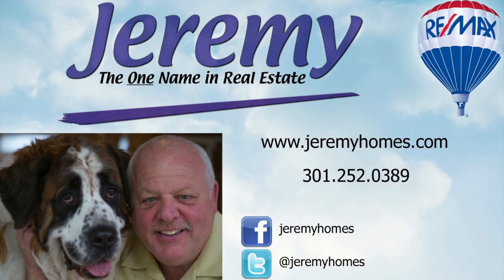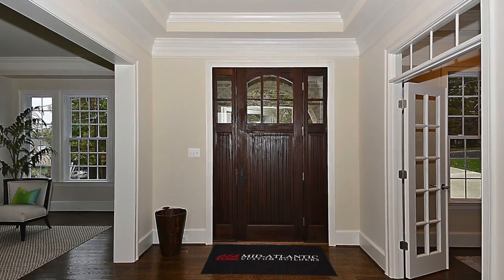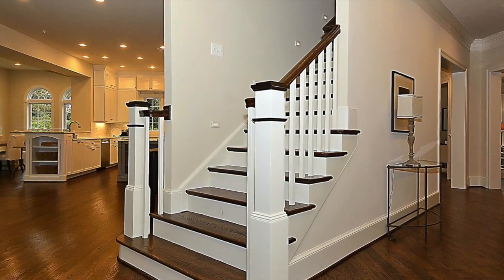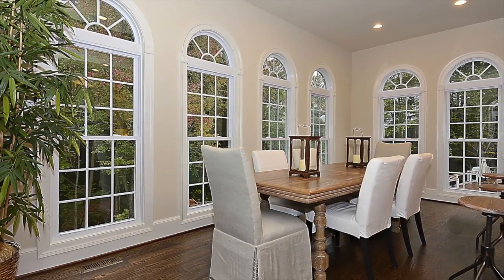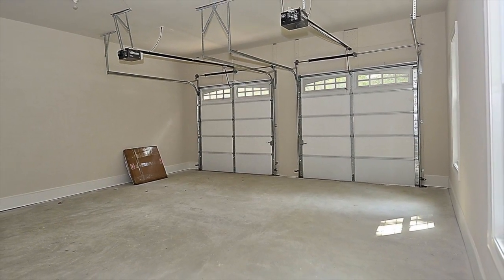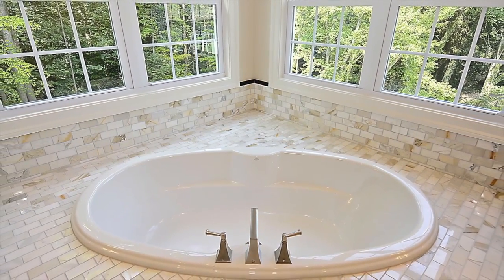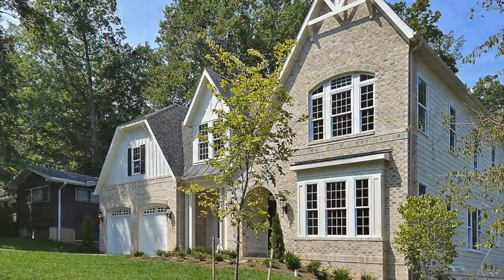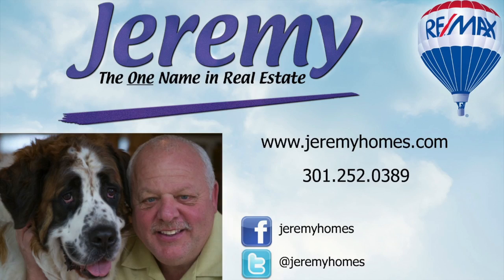Jeremy Lichtenstein presents 8304 Westmont Terrace, Bethesda MD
Amazing new Arts & Crafts Colonial built by Mid-Atlantic Builders offers 5 bedrooms, 4FB/2HB, Chef's kitchen w/stainless steel appliances, library, mudroom, HUGE private yard & more.